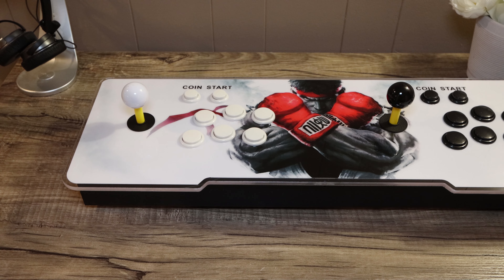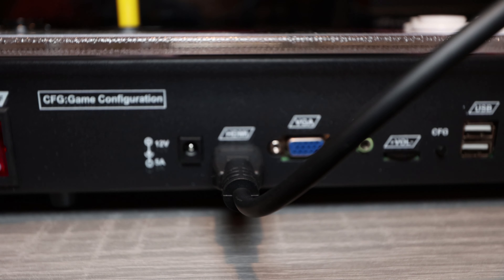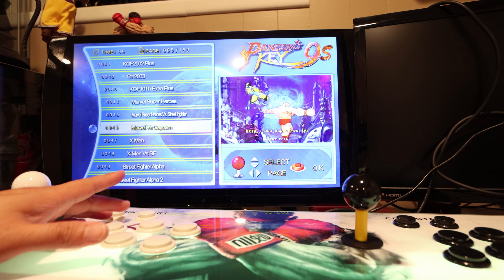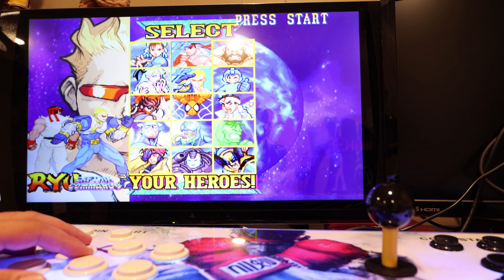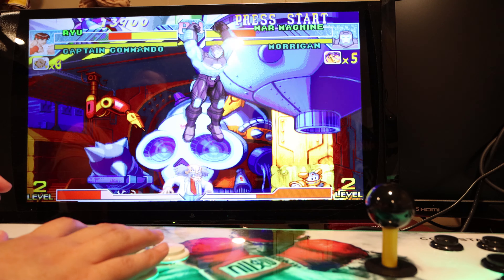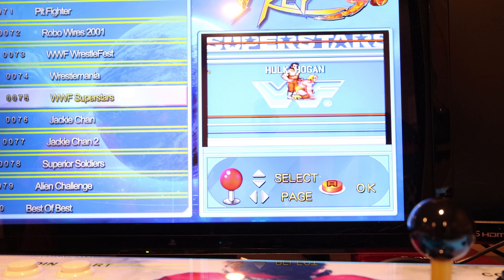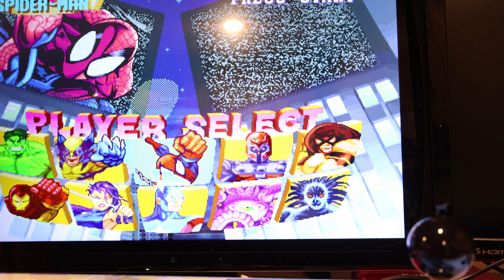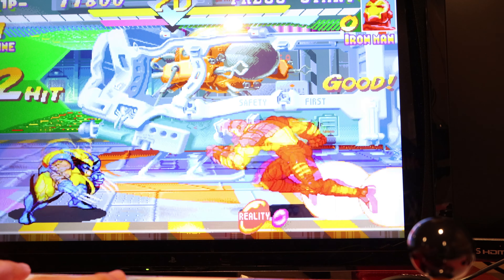Pandoras Box Arcade1up substitute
Princess Leah

Ant-Man